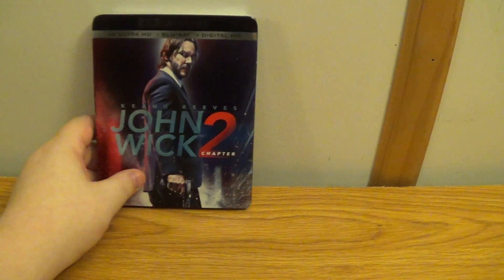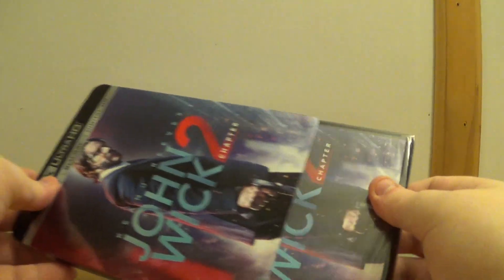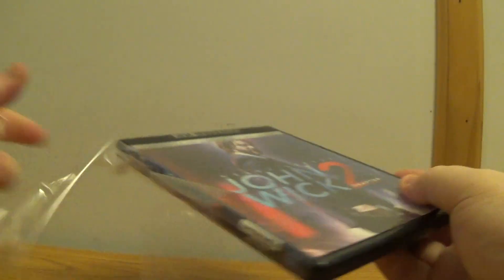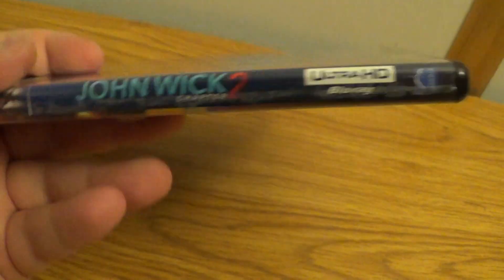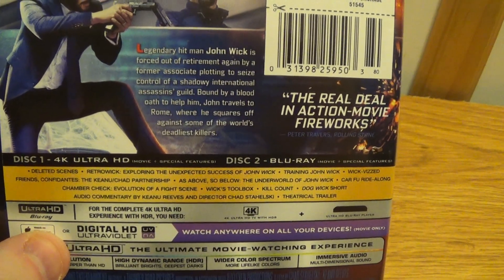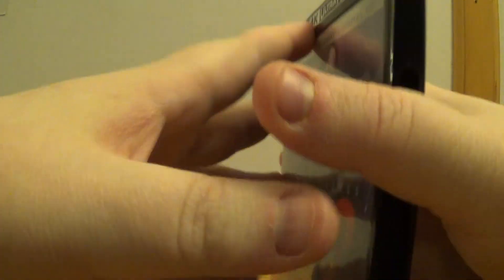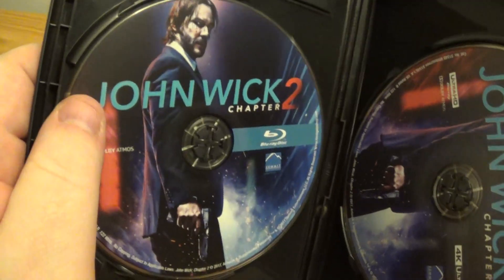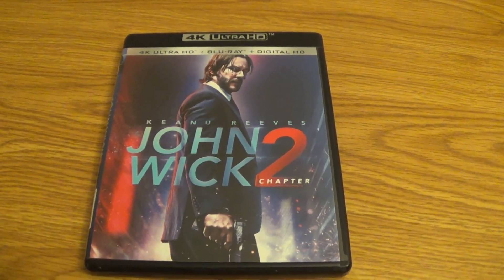John Wick 2 (4K blu-ray unboxing)